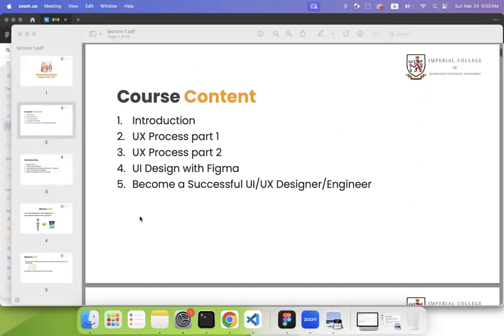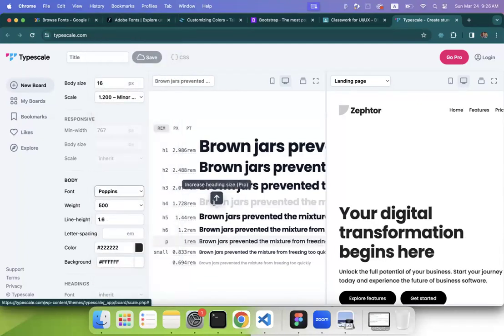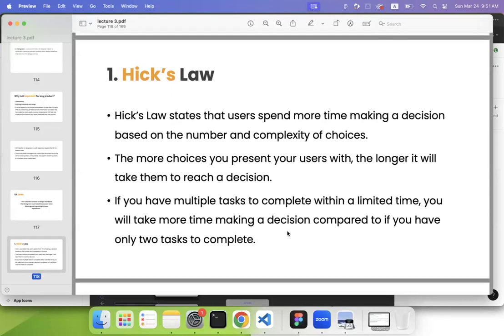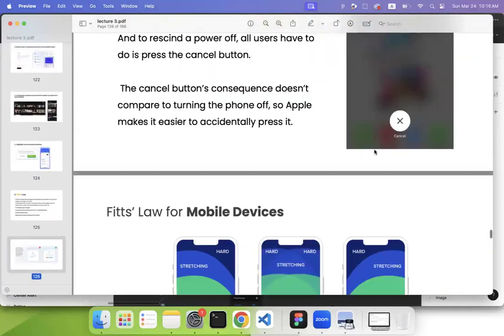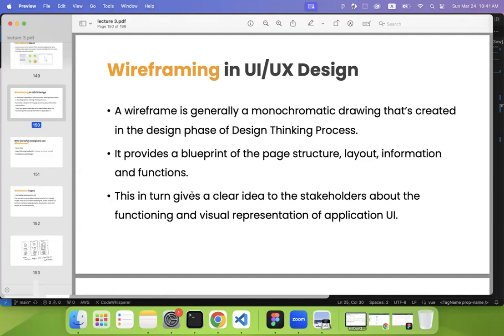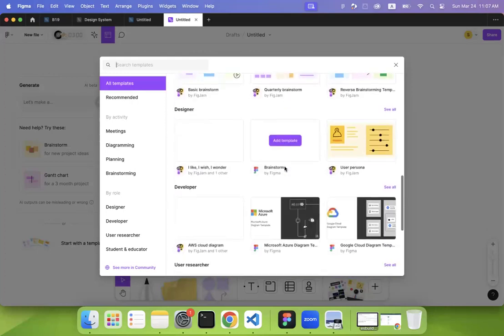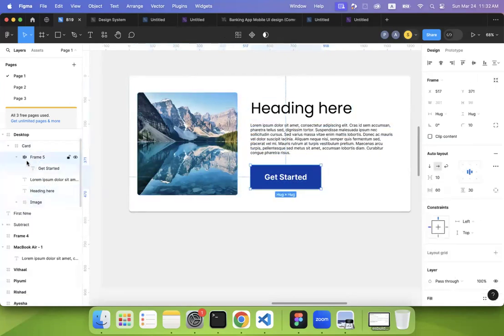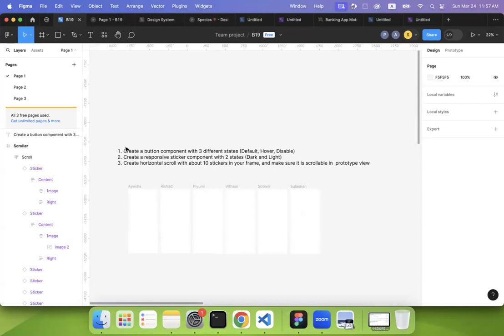UX Process - Part 2 (Batch 4 - Lecture 3)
Welcome back to the second part of our series on mastering the UX process! In this installment, we explore crucial elements that elevate your design to the next level. Dive into the fascinating world of color psychology and theory, and learn how to harness the power of color to enhance user experiences. Discover the art of typography and its impact on readability and user engagement. We'll also delve into the importance of style guides and UX laws in maintaining consistency and usability across your designs. Plus, we'll guide you through the process of creating effective wireframes that lay the foundation for intuitive and user-friendly interfaces. Join us as we unlock the secrets to creating exceptional user experiences through strategic design decisions!